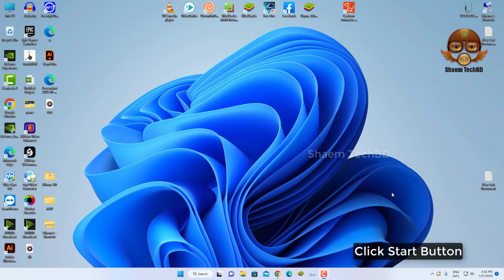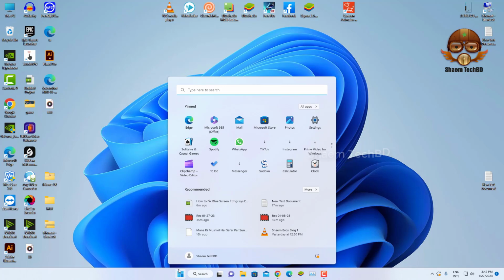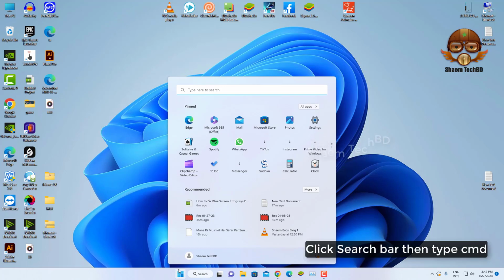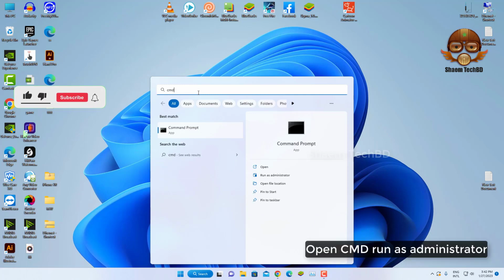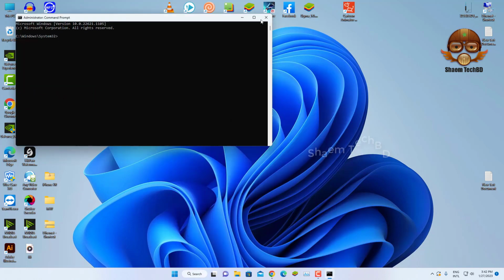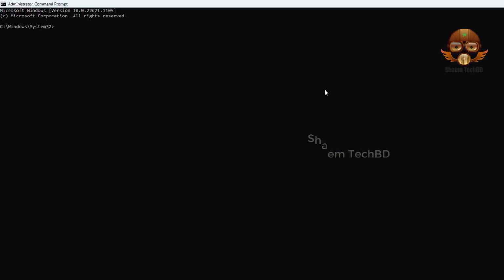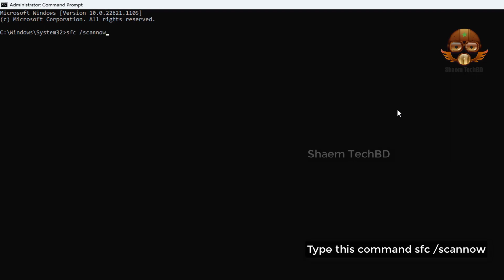How To Fix PowerShell Has Stopped Working or Not Opening In Windows 10 or 11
Cmd: sfc /scannow

 Your Quary-
1.how to fix powershell has stopped working
2.how to fix powershell has stopped working windows 10
3.how to fix powershell has stopped working windows 11
4.how to fix powershell has stopped working windows 7
5.powershell has stopped working
6.how to fix powershell has stopped working
7.powershell has stopped working
8.powershell
9.windows 10 powershell opening problem
10.windows powershell
11.powershell not working
12.cant open powershell windows 10
13.fix powershell windows 10
14.windows 10 powershell
15.powershell not opening
16.powershell has stopped working windows 10
17.windows powershell has stopped working
18.windows powershell keeps popping up
19.fix powershell problems
20.powershell problem fix
21.powershell has stopped working windows 10 fix
22.powershell not working in windows 11
23.powershell not opening as administrator
24.powershell has stopped working windows 8.1
25.windows 7 powershell has stopped working
26.powershell keeps popping up
27.how to fix windows powershell popping up
28.how to stop windows powershell from popping up
29.windows powershell keeps forcing me to desktop
30.powershell has been randomly opening and instantly closing
31.windows 11 powershell
31.powershell not opening windows 11
32.how to fix powershell has stopped working or not opening in windows 10
33.powershell has stopped working windows 7
34.powershell has stopped working windows 10 fix
35.powershell has stopped working windows server 2012 r2
36.powershell not working windows 11
37.windows powershell not opening as administrator
38.powershell not showing prompt
39.run with powershell not working
40.repair powershell windows 10
41.Fix Powershell if It's not Working or Opening
42.What to do when PowerShell stops working?
43.Why PowerShell stopped working?
44.How do I fix PowerShell opening?
45.Why can't I run my PowerShell script?
46.PowerShell Has Stopped Working or Not Opening
47.PowerShell has stopped working and will not open
48.How To Fix PowerShell Not Working 2023
49.Powershell has stopped working message on Windows 7
50.Fix Powershell has stopped working problem
51.Best Ways To Fix Windows PowerShell Keeps Popping Up
52.Windows PowerShell has stopped working
53.How to fix "Windows cannot find Powershell.exe" error?
54.How to Fix “Windows PowerShell Has Stopped Working
55.How to Troubleshoot 'Powershell has stopped working
56.Powershell has stopped working 2023
57.How To Fix PowerShell Not Working